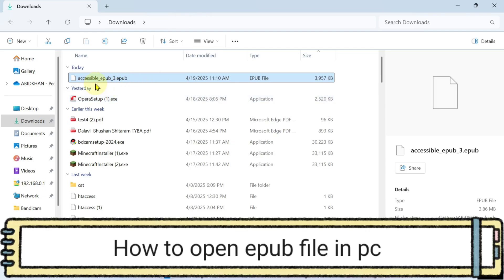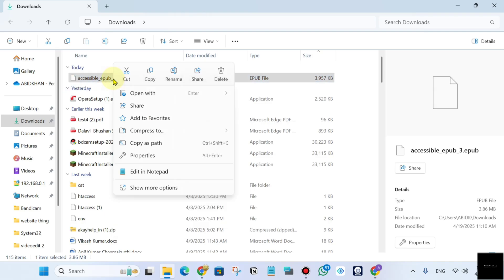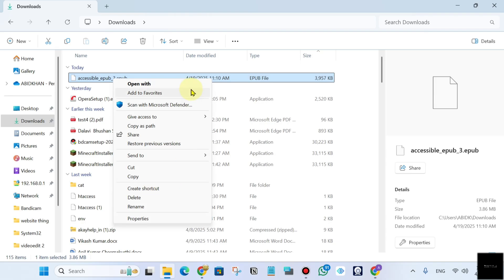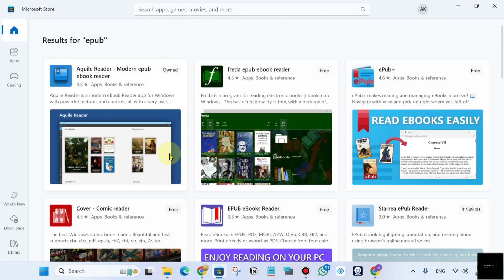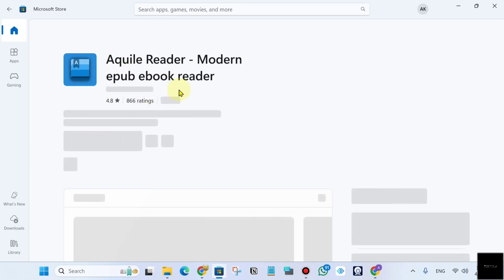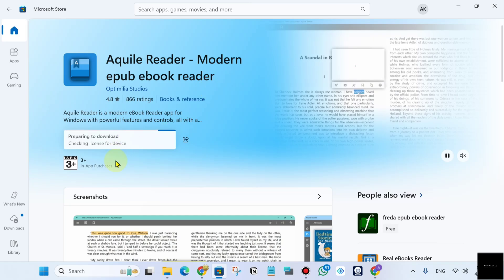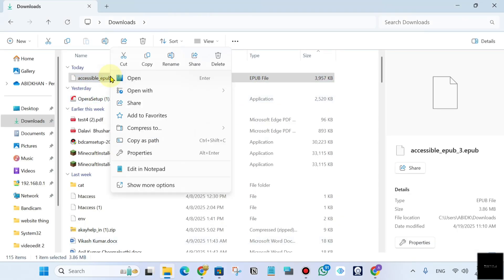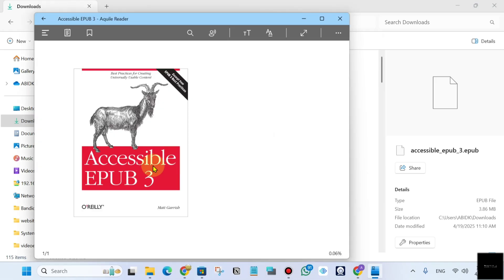How to open epub file in laptop | read epub files on pc | view epub files on windows 11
Send Me Screenshots Of Your Problem in instagram👇

Talk soon,
Abid Akay